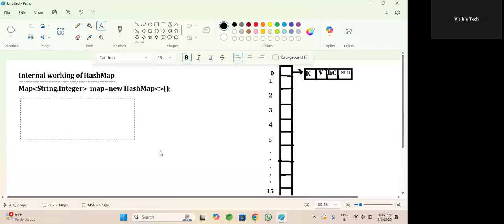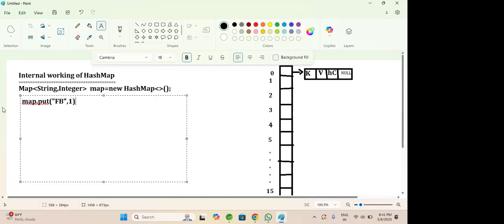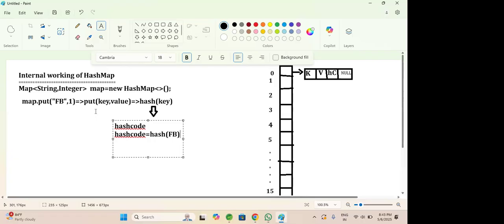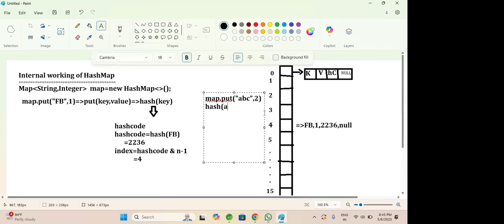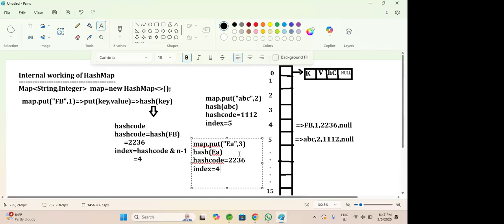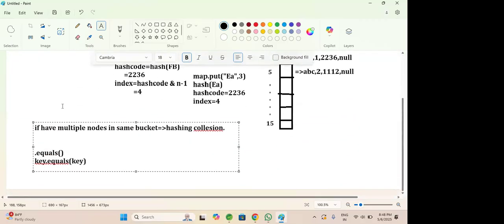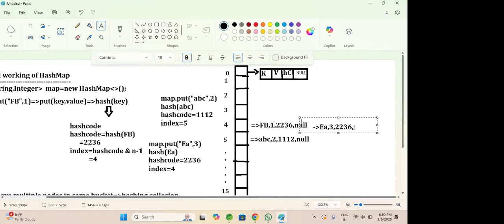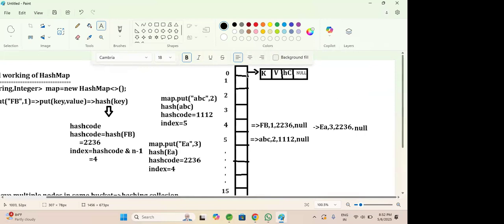How HashMap Works Internally in Java – The Hidden Secrets Revealed!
🚀 Master HashMap in Java – The Ultimate Guide!
Struggling to understand how HashMap stores data? Confused about hashing, load factor, or collisions? This video breaks down the internal working of HashMap in Java with animations, real code examples, and interview tips!

🔍 What You’ll Learn:
✔ How HashMap uses hashCode() and equals() (The Golden Rule!)
✔ Behind the Scenes: Buckets, Linked List & Binary Tree (Java 8+)
✔ Why HashMap has O(1) time complexity? (And when it’s O(n)!)
✔ Handling Collisions: Separate Chaining vs. Red-Black Trees
✔ Java 8 Improvements: Performance optimizations you MUST know!

💡 Perfect For:

Java developers prepping for interviews (FAANG, TCS, Wipro etc.)

CS students learning data structures

Curious minds who love algorithmic deep dives!